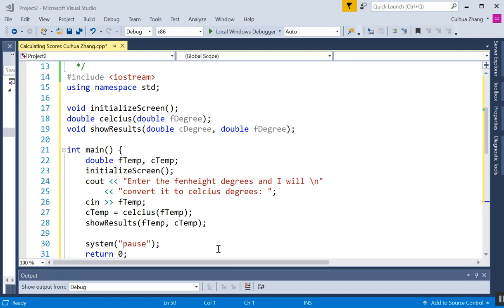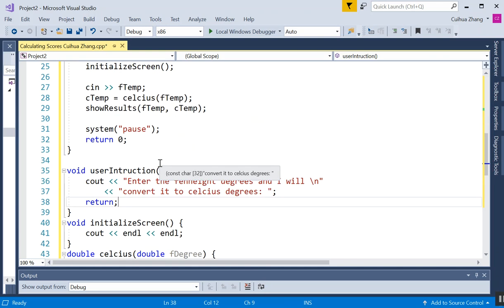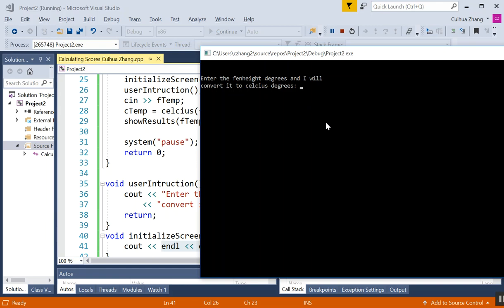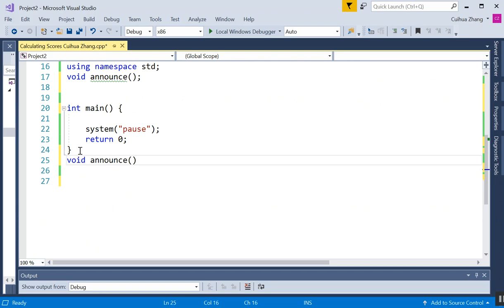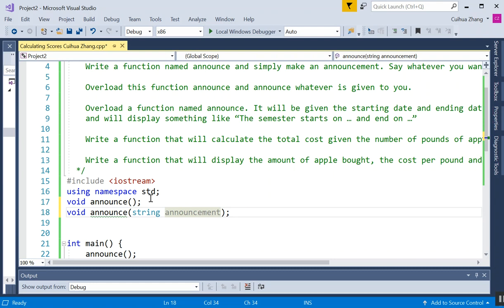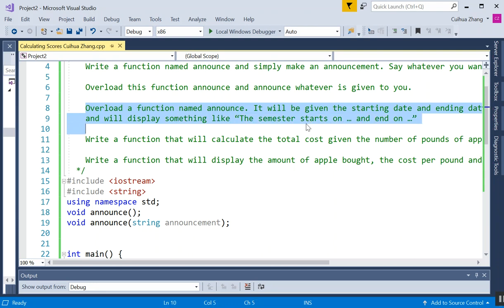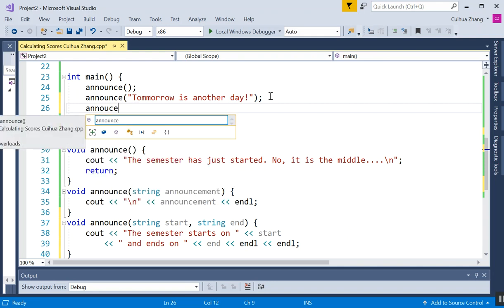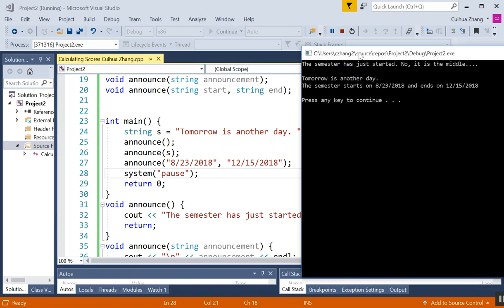Chapter 5 Void Function I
demonstrate void function declaration, call and definition